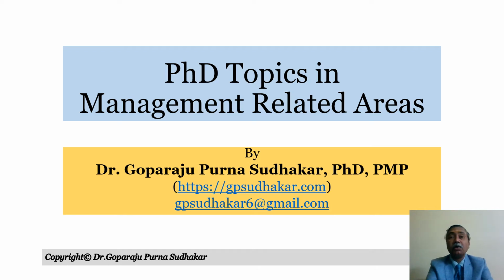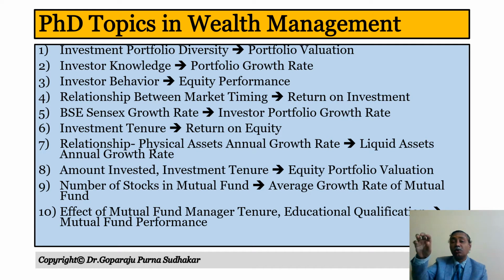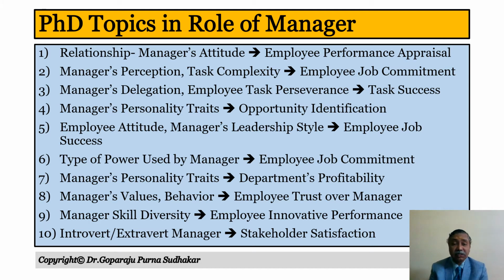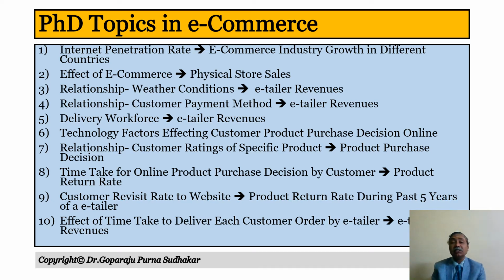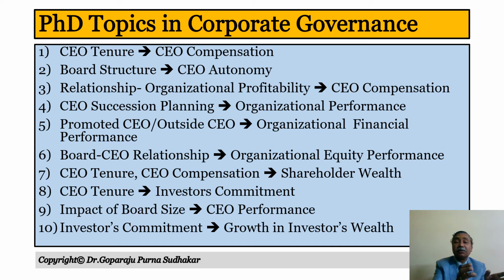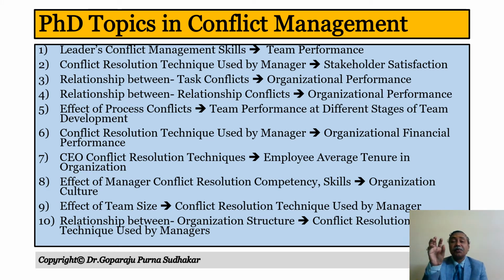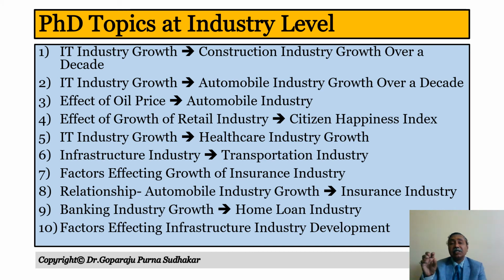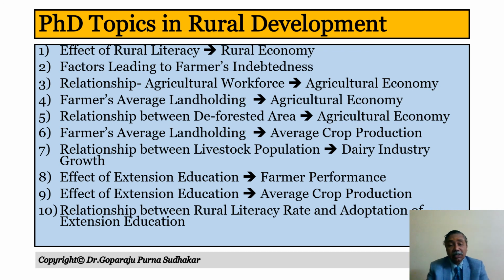PhD Topics in Management Related Areas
Video Topic: PhD Topics in Management Related Areas

This specific video presents research topics pertaining to 9 different areas Related to Management Discipline such as:
Wealth Management, Diversity Management, Conflict management, e-Commerce, Corporate Governance, Cross Functional Management, Industry Level Research Topics, and Rural Economics, etc:

Speaker: Dr. Goparaju Purna Sudhakar